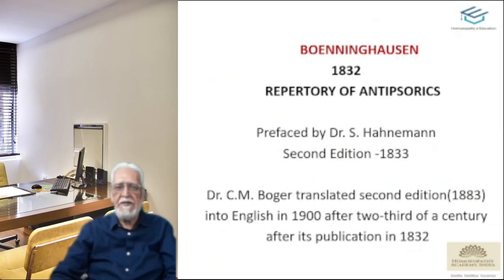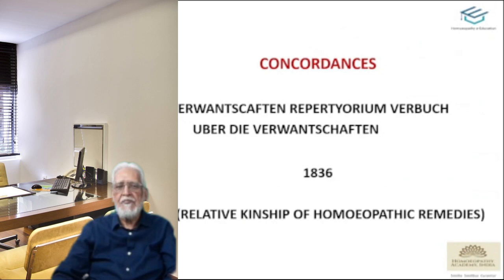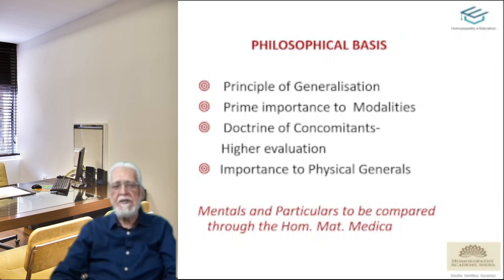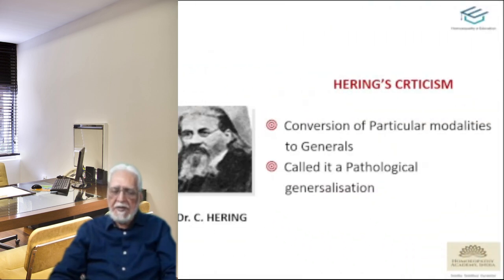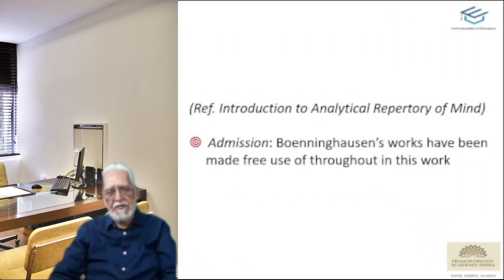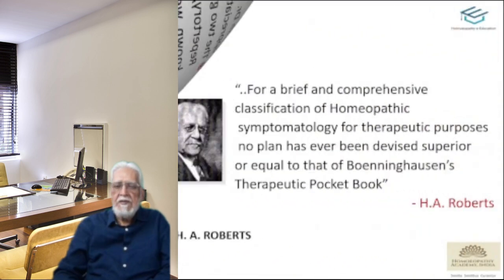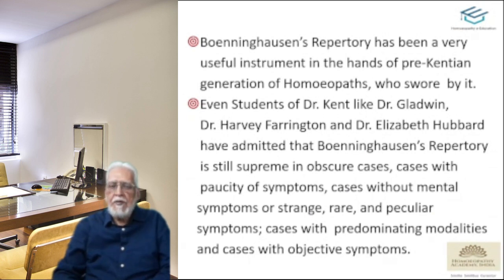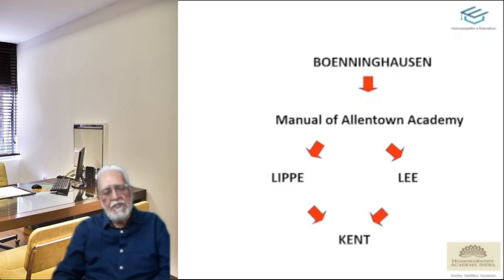EVOLUTION OF REPERTORY PART I B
Development of Homoeopathic Repertory
Repertories of Hahnemannian Era
Jahr's Repoertory
Boenninghausen's Repertories
Others